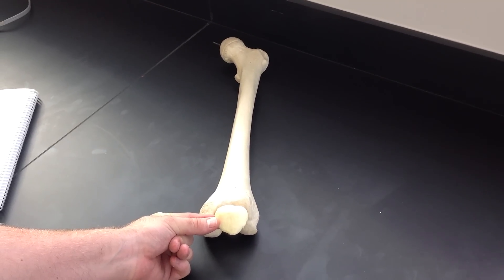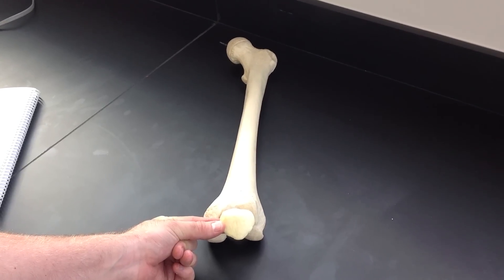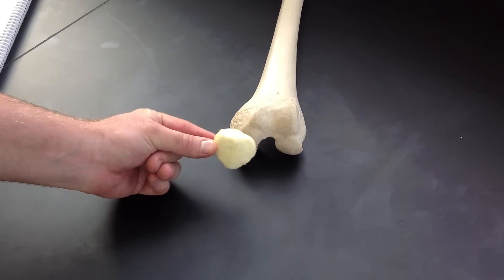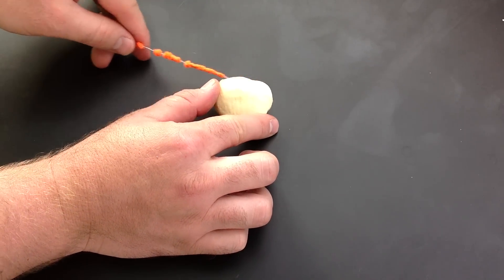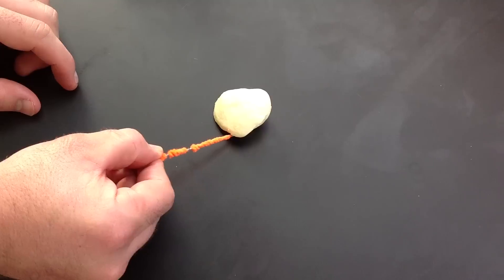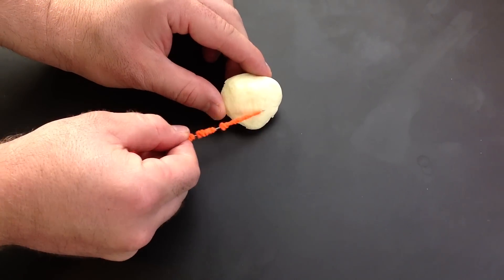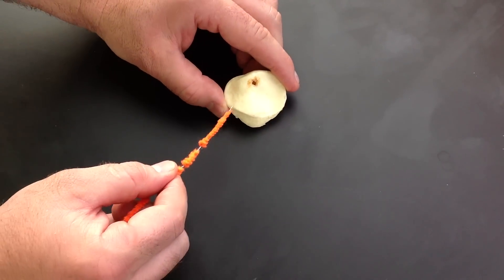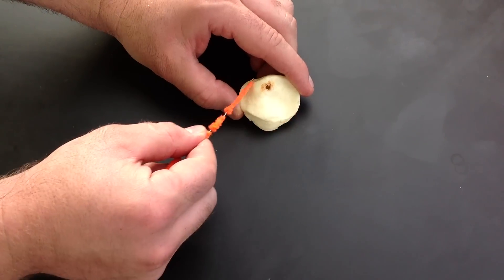Patella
Narrator: Christopher Lind